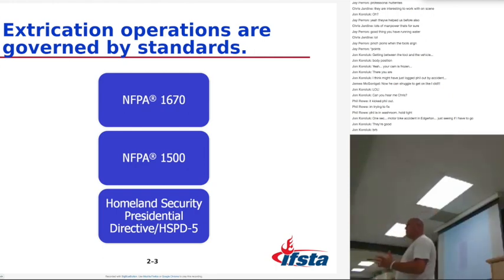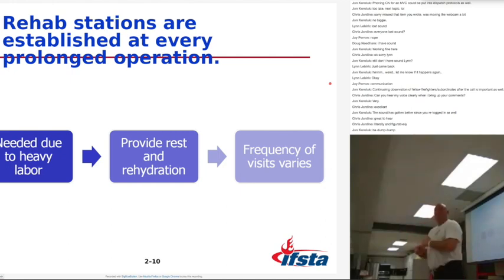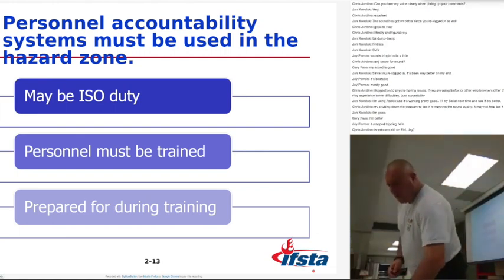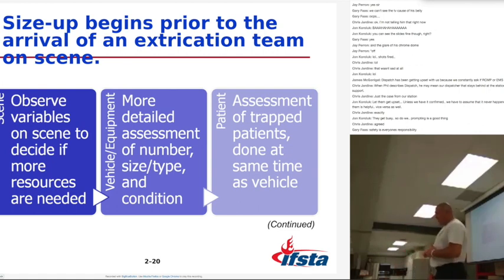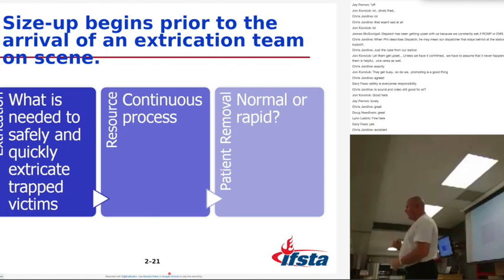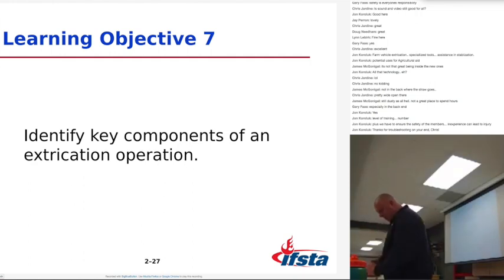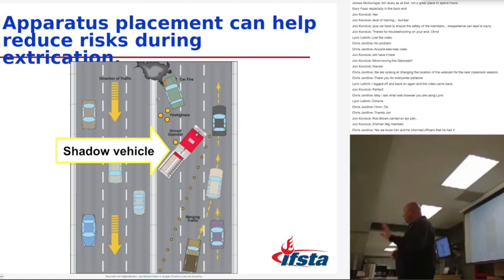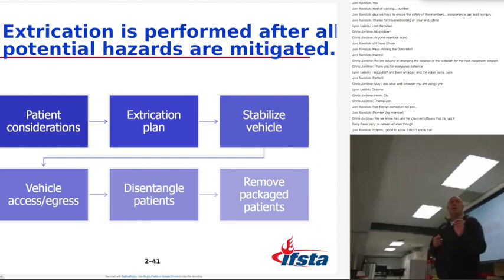NFPA 1006 Vehicle Extrication - Chapter #2: Extrication Incident Management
This video is about NFPA 1006 Vehicle Extrication - Chapter #2